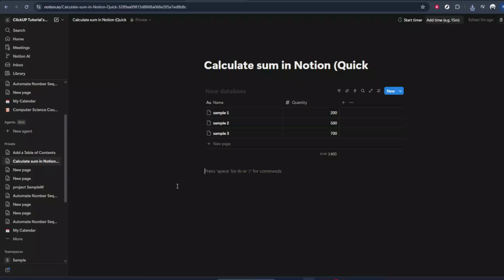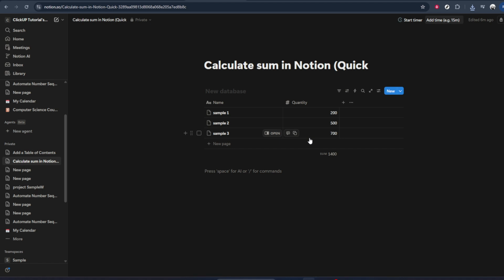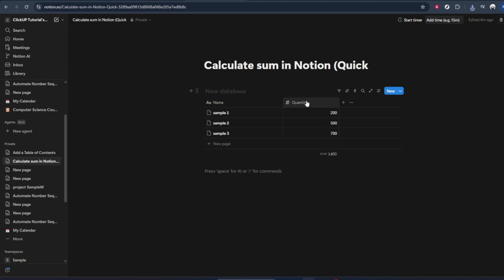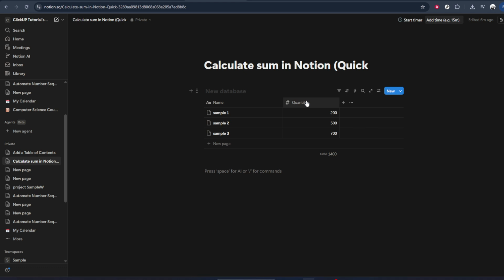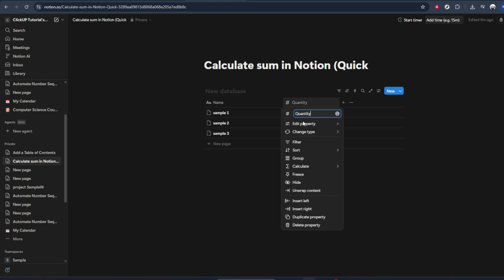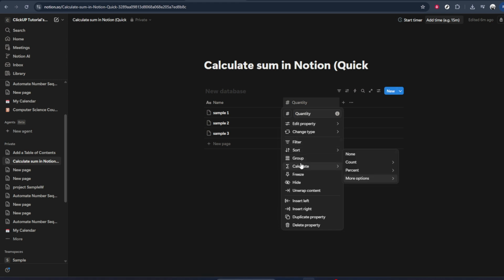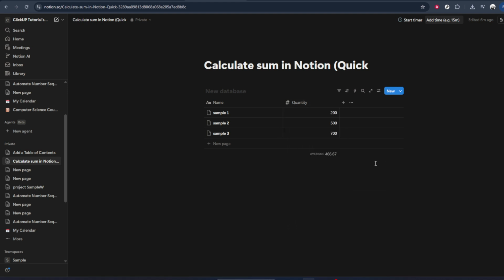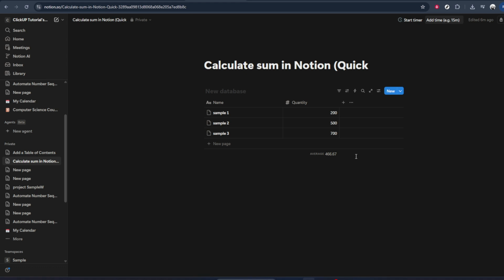How to Calculate Average in Notion | Quick Tutorial 2026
In this video, you’ll learn how to calculate the average in Notion using formulas and database properties to easily analyze your data.